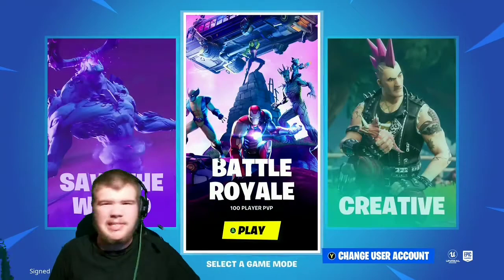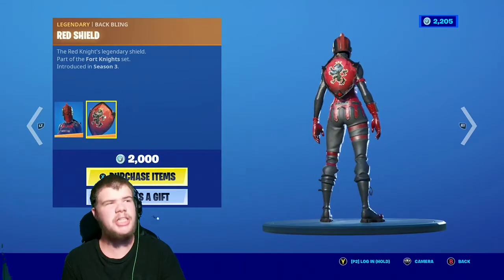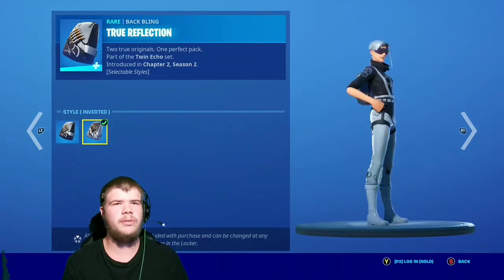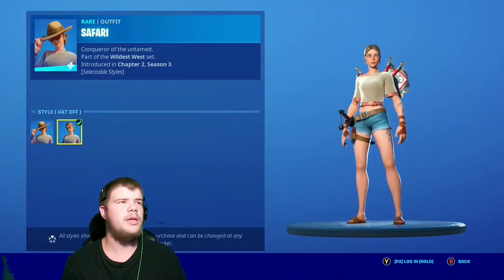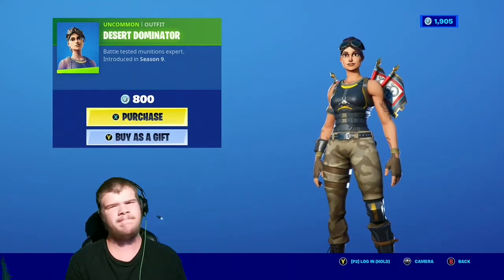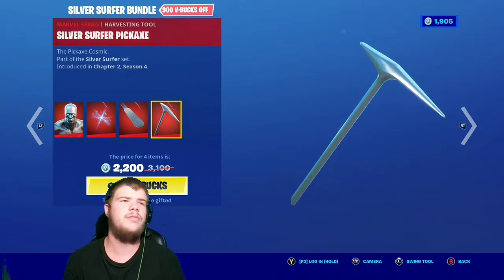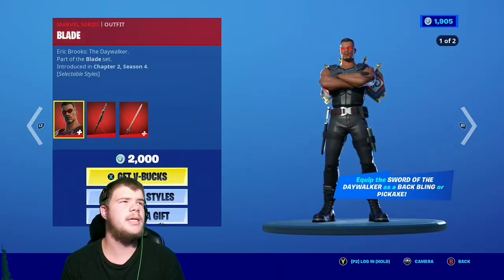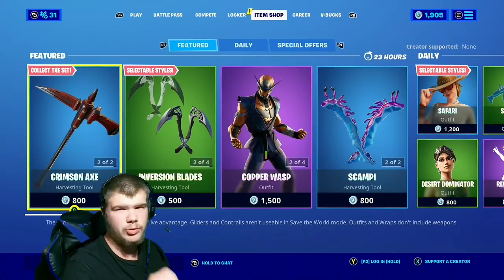!!! TSUKI IS BACK !!! Fortnite Item Shop